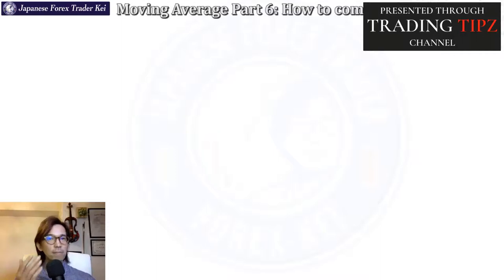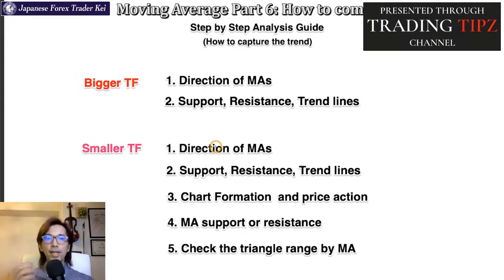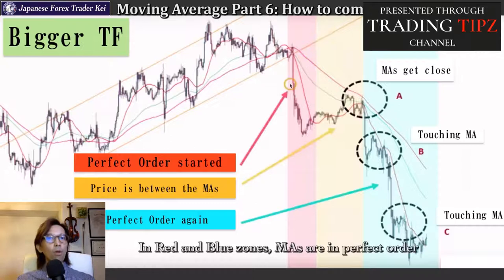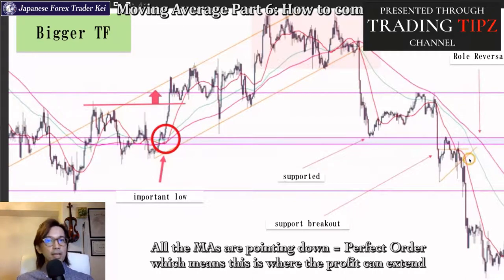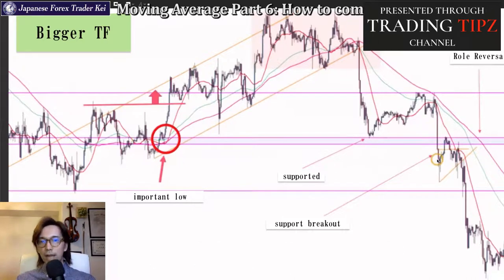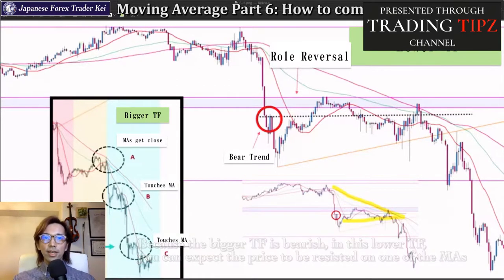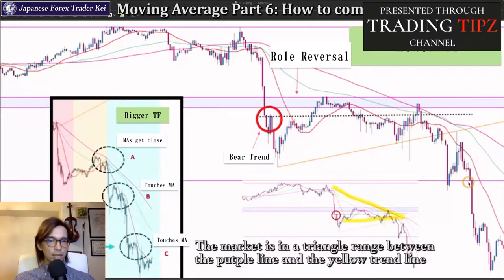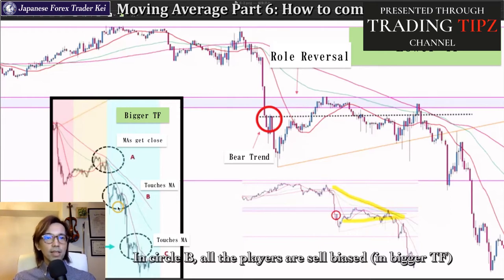BEST MOVING AVERAGES,this is What Professionals Use For Forex, Stock Trading How to Combine EMAlines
BEST MOVING AVERAGES,this is What Professionals Use For Forex, Stock Trading How to Combine EMAlines.Best moving average trading strategyand you Must Know this
How to Trade Moving Averages in the best way ever.
An Incredibly Easy few-Minutes Forex Scalping Strategy that works and are based on The 3-EMA Trading System. Golden Cross
BEST MOVING AVERAGES and this is What Professionals Use For Forex & Stock Trading
BEST Moving Average Trading Strategys that many have backtested with great result
Money Making Moving Averages with many good ways to use
How To Ride Massive Trends In Bull and Bear Markets and stay in them
Bull and Bear Trends, Crypto currency ,Forex trading